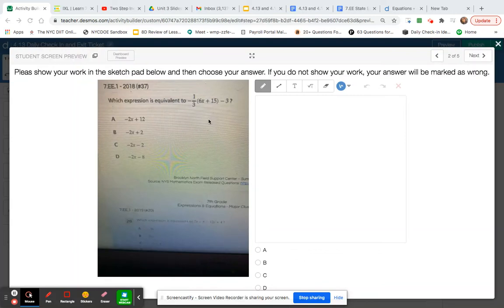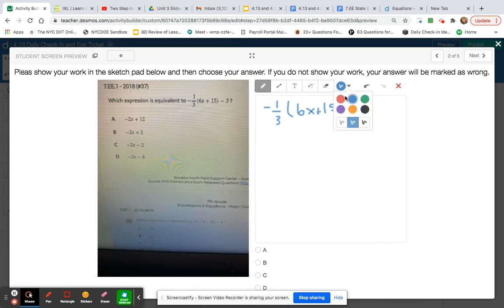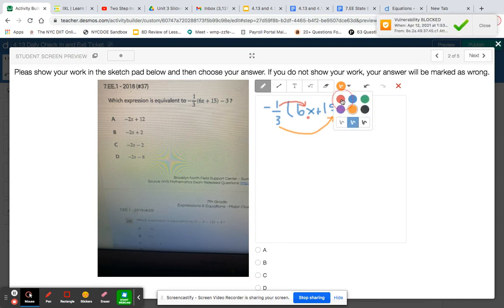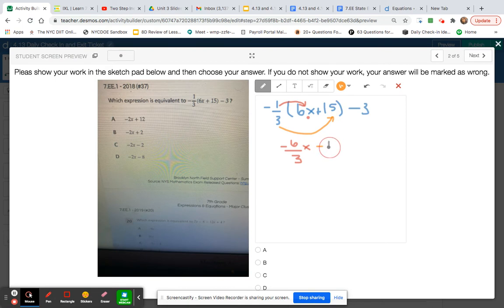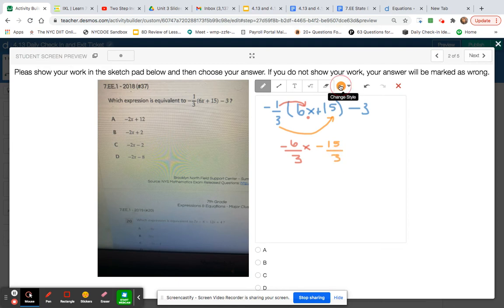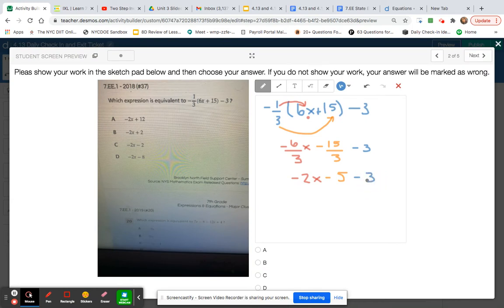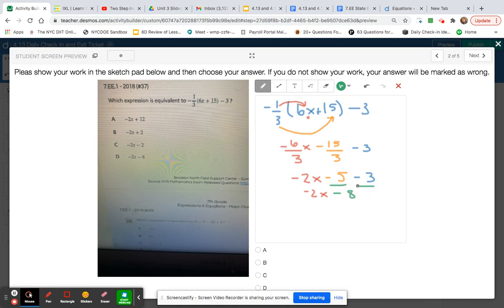4.13 Expressions involving Fractions